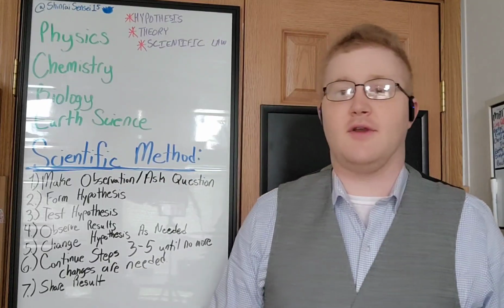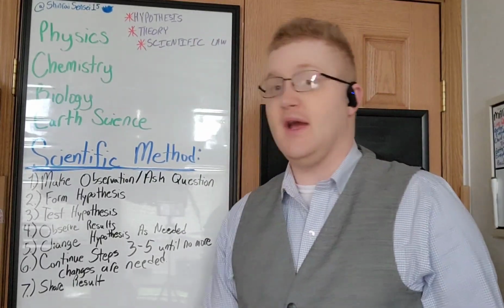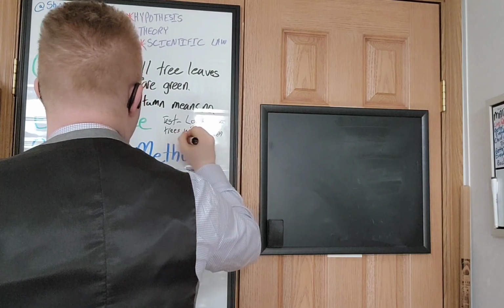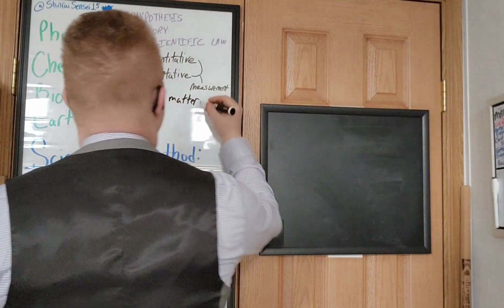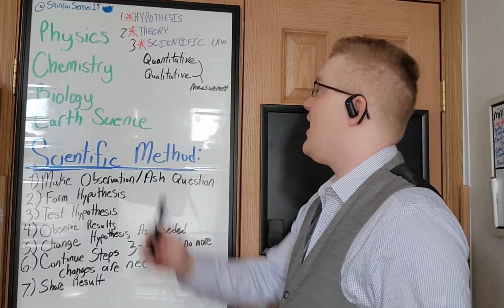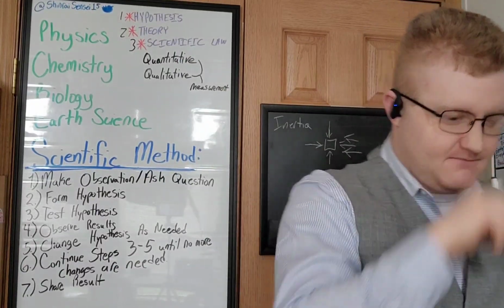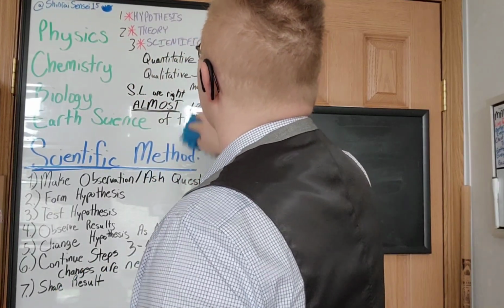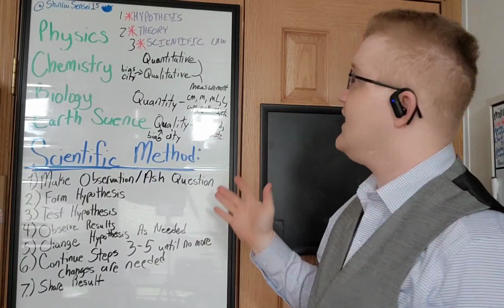Science Episode 1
Join Shinrai Sensei as we talk about the different types of science, the scientific method, and the differences between hypotheses, theories, and scientific laws!